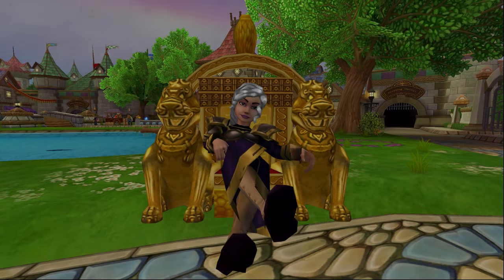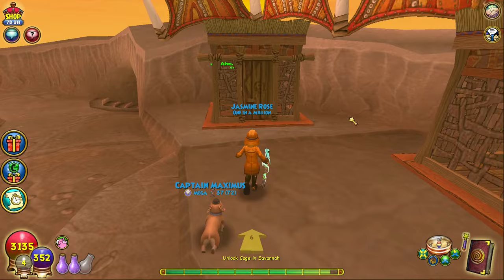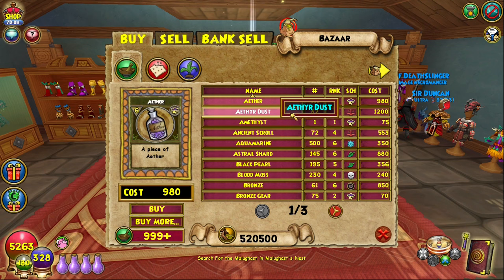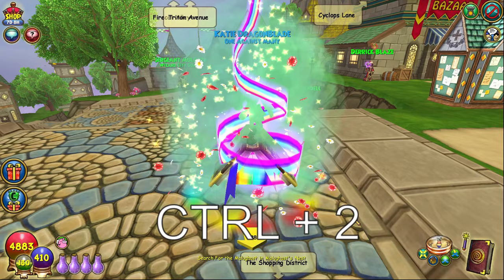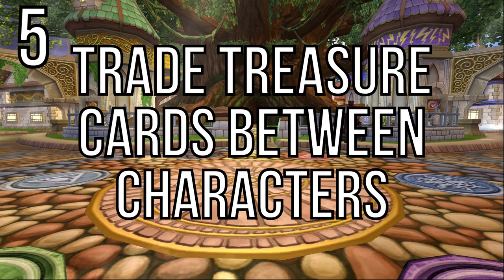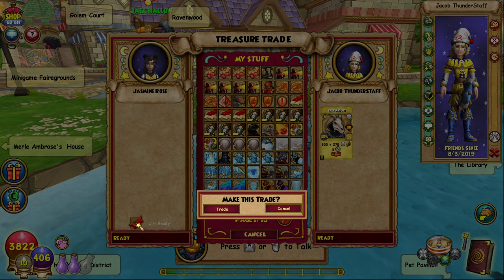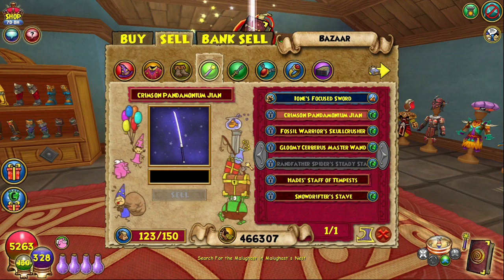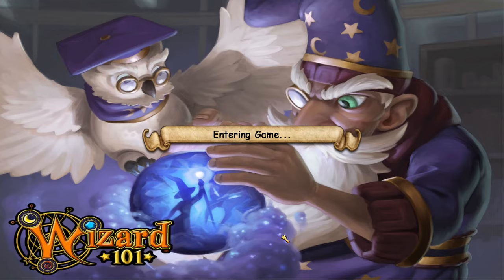Wizard101| Top 10 Tips and Tricks!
NOTE: Some extra info people very helpfully added in the comments! Thank you all!
1. I misspoke and said that the vaults are 1 per character. They are actually 1 per zone, meaning you can have 1 inside AND outside your house - double the storage!
2. You need to go into the options menu to enable the lock gear feature. You can find this under the 2nd "Gameplay" tab and click "Yes" for "Backpack Item Lock". I've had this option on for so long I totally forgot you need to enable it!
3. At 4:15 I mention buying gold piles from the Mirage vendor - this was meant as a joke and I do NOT actually recommend buying those piles as a way of "storing" gold like I mentioned earlier in the video. Some poor soul thought I meant that as actual advice and was very sad to see how little those gold pile housing items resell for. Do NOT do this 😭

Do you know EVERYTHING there is to know about Wizard101? Are you sure? Whether or not you're a veteran spellcaster or a brand new wizard, there's always new things to learn and new mechanics to take advantage of. In this video, I'm here to make your wizarding life a little bit easier by sharing some of my favorite tips and tricks for Wizard101! Enjoy!

Chapters:
0:00 Intro
0:28 Number 10
1:17 Number 9
2:44 Number 8
4:26 Number 7
5:09 Number 6
6:33 Number 5
7:29 Number 4
8:50 Number 3
9:38 Number 2
10:31 Number 1